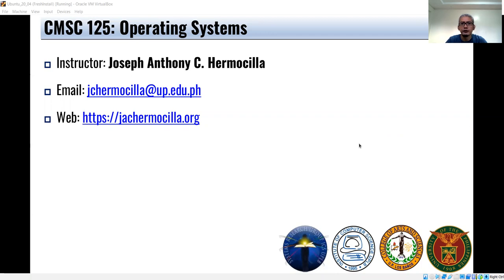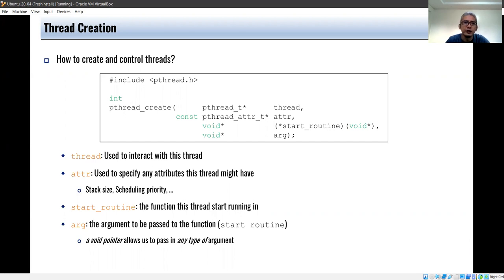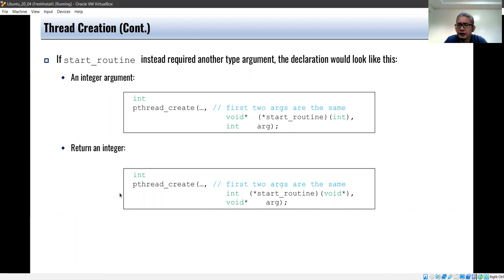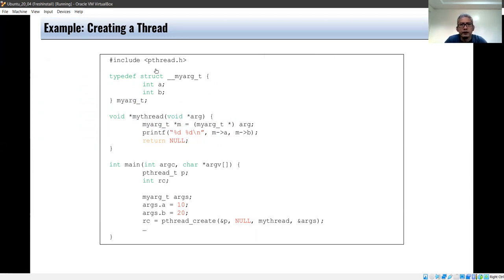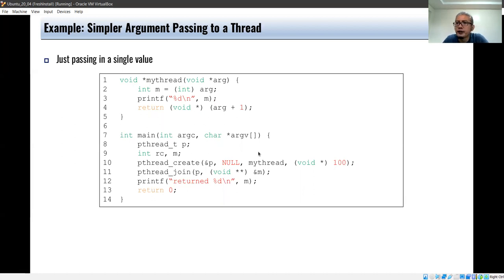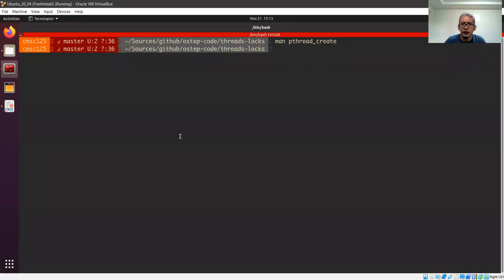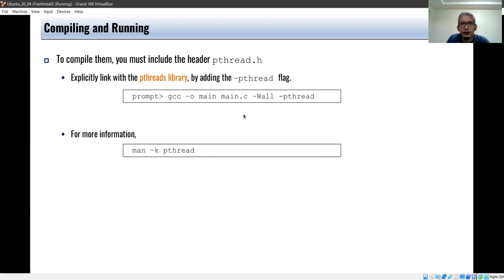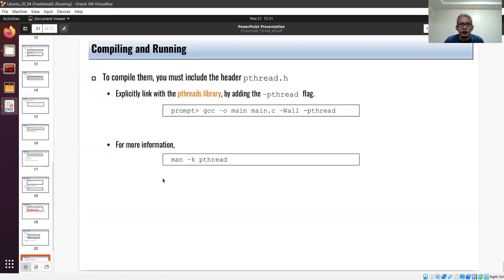OSTEP Ch 27: PThread API